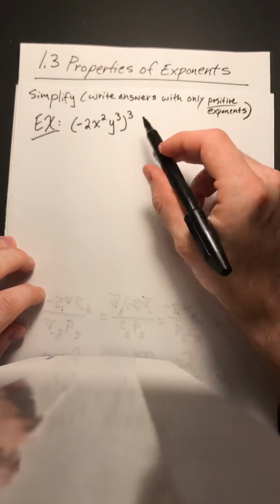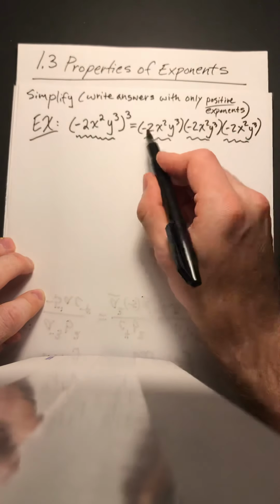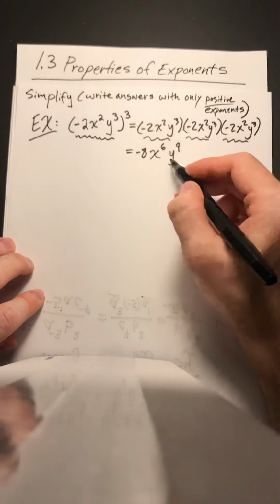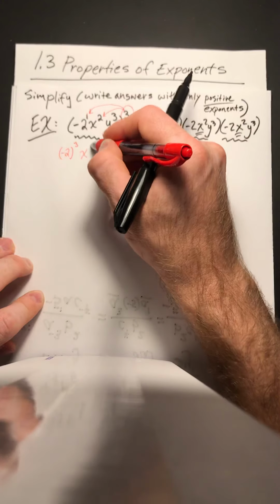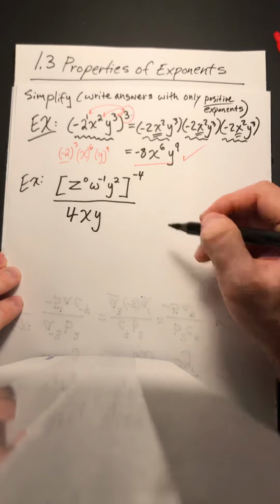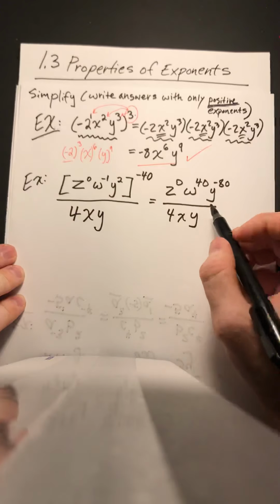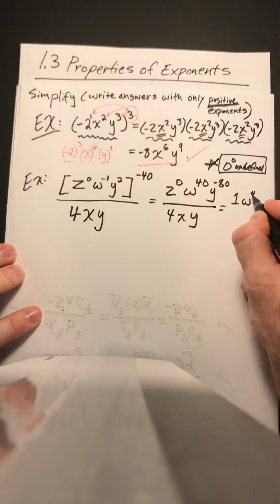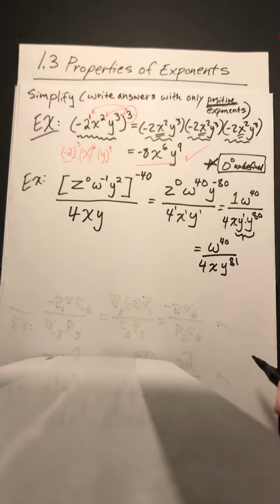1.3.a Properties of Exponents (power to a power)